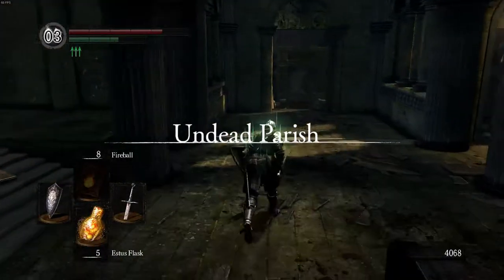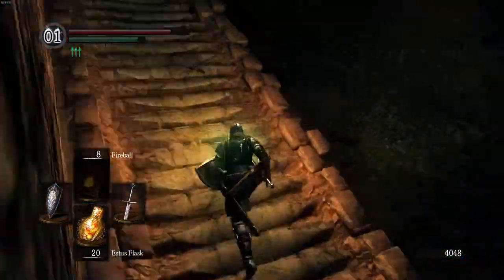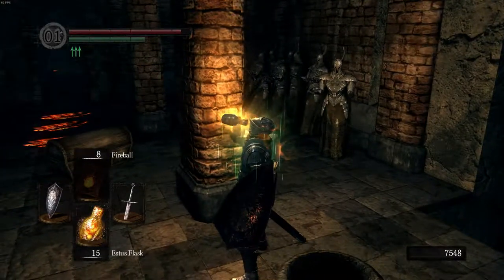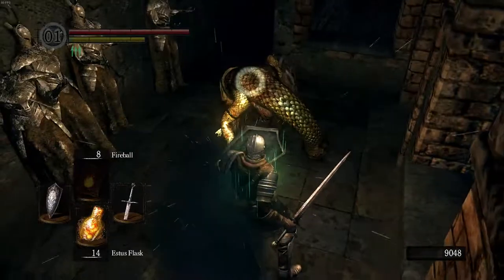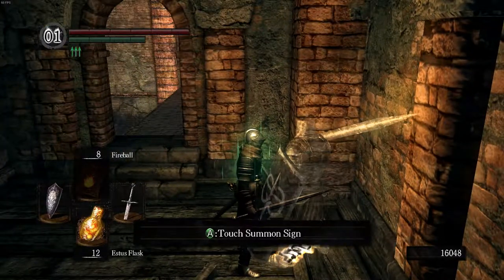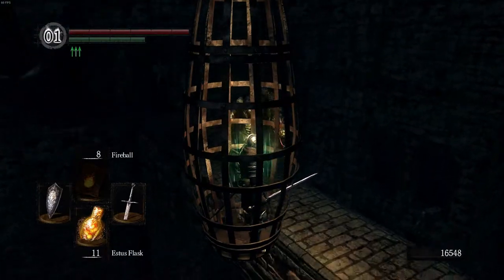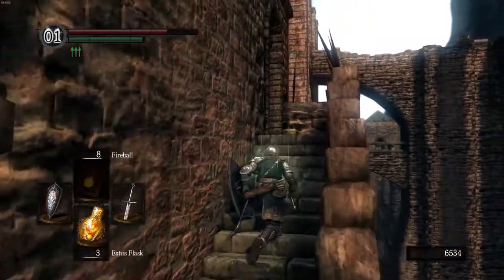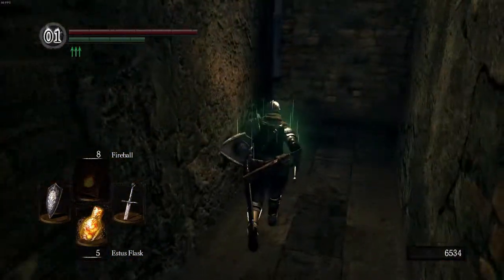7-2. Sen's Fortress - Dark Souls Beginner Walkthrough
Have you ever heard that Dark Souls is hard? Maybe you wanted to try it for yourself...This video is part 2 of the seventh video in a series dedicated to explaining the story, understanding combat, and beating the game.

This video picks up immediately after the last one. Here, we'll explore Sen's Fortress; known for its deadly traps. While Sen's fortress is a little tricky to get through, it's actually not that bad if you know your way through (and I do so I'm happy to share :D)

We start by going to the gate that Siegmeyer was sitting in front of and immediately we have to deal with our first trap. However this trap can be used to our advantage, and you'll find that a lot of this area is like that.

Keep a close eye on the path that I take through the fortress as it's the easiest one that I know of in my opinion. After we get through most of the traps, we can get a bonfire that's in a sort of hidden area which will allow us to safely explore the top part of the fortress.

We'll eventually free Big-Hat Logan. He goes back to Firelink Shrine. Then after grabbing the other miscellaneous items, you're ready for the Iron Golem. Once you defeat him, you will be carried to Anor Londo, City of the Gods.

Overall, Sen's Fortress is a really interesting and helpful area if you know your way through. You start to get better equipment and items and there are a wide variety of enemies to fight.

I'll wrap up the video by reinforcing my estus flask to +2. Next video we'll go through Anor Londo in it's complete and insanely long entirety.

Notable Loot:
- Ring of Steel Protection: Up the first staircase with boulders. Increases physical defense by 50 points in each category.
- Shotel: Drop off of the first boulder staircase. A curved sickle blade that causes shield piercing damage. Great for enemies that block too much
- Black Sorcerer Set: Drop down from the long winding boulder staircase (the one that has a pit at the end of it that you need to fill with boulders). Lighter and has more elemental defense compared to the normal sorcerer armor.
- Hush: With the Black Sorcerer armor. Sorcery that silences your character's movement noise. Effectively allowing you to backstab enemies with greater ease.
- Lightning Spear (Weapon): Found by looting or killing the mimic by the bloody elevator lift. It's a spear imbued with lightning nothing too special but it's your first lightning weapon.
- Gold Serpent Ring: Found after you stack oulders in the pit near the mimic. Increases your item discovery by 200 points. Absolutely must-have if you ever want to farm for items.
- Flame Stoneplate Ring: Near the top of the fortress on the outside. Guarded by a Balder Knight. Increases fire defense when worn.
- Sniper Crossbow: Found by falling off the bridege that you have to jump off of to get to the Crestfallen Merchant. Longer range than most crossbows.
- Cage Key: At the bottom of the Crestfallen Merchant's tower in Sen's Fortress. Allows you to activate a cage elevator shortcut and free Big-Hat Logan.
- Slumbering Dragoncrest Ring: Found near a broken wall opposite of where you drop down to go for the Black Sorcerer armor. The area it's in has big rectangular pits. Equivalent to Hush, except it's a ring.
- Scythe: Found at the bottom of one of the rectangle pits in the sludge. Halberd-type weapon.
- Ricard's Rapier: Dropped from Prince Ricard, past the big steel-armored hollow with a tower shield. A unique rapier that can quickly thrust to kill enemies.
- Divine Blessing: Found where Ricard was guarding... in a chest. Completely heals you and cures you of status effects (except curse).
- Rare Ring of Sacrifice: In a chest past where Ricard was guarding. In addition to you not losing humanity or souls, you also do not receive the curse effect if you die from cursing. Really useful in a later dungeon.

Important NPCs:
Crestfallen Merchant: In a tower that you have to jump a gap to get to at the top of Sen's Fortress. He sells a lot of unique armor and weapons.
Big-Hat Logan: A master Sorcerer. Teaches you advanced sorceries and later allows you to learn even better sorceries.
Siegmeyer of Catarina: YOU MUST TALK TO HIM HERE IF YOU HAVEN"T ALREADY TO CONTINUE HIS QUEST. By the first boulder staircase. Near the Shotel.